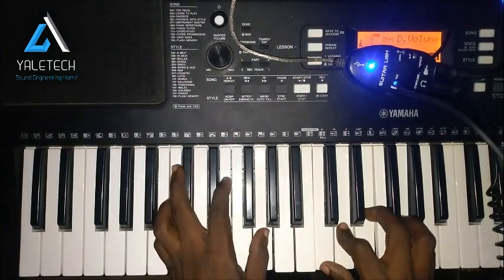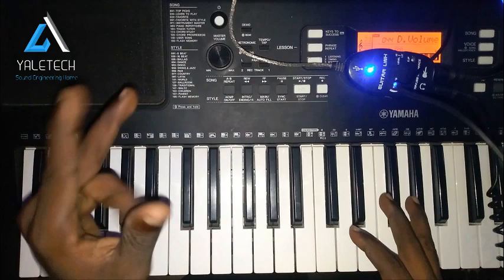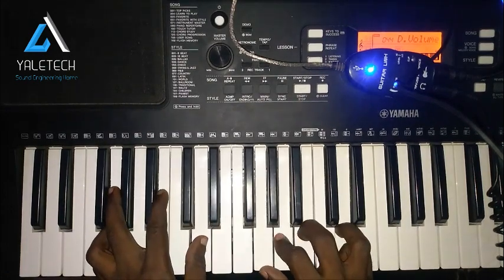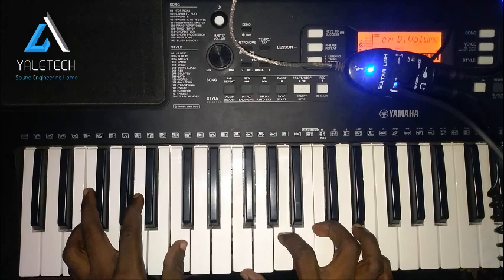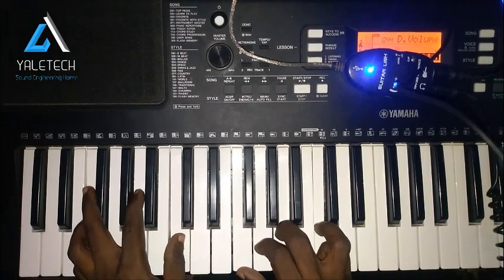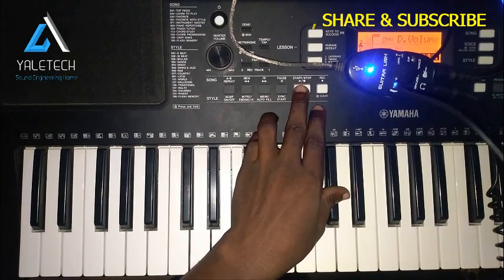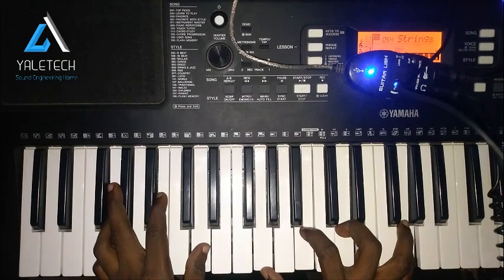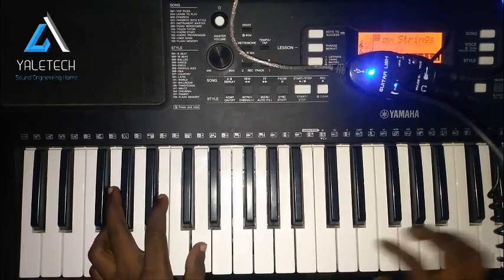"Mastering 'I Will Worship Forever More': Easy Piano Tutorial for Beginners!"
"Welcome to our in-depth piano tutorial for beginners, where we demystify the process of playing 'I Will Worship Forever More'. Whether you're taking your first steps in piano or looking to expand your repertoire, this step-by-step guide is tailored just for you.

In this comprehensive lesson, we'll break down 'I Will Worship Forever More' into easily digestible segments, ensuring you grasp each element with confidence. Our expert instructions are designed to nurture your skills, regardless of your current proficiency level.

Discover essential techniques, finger placements, and pro-tips to bring out the best in your performance. With our carefully curated practice exercises, you'll build a strong foundation in no time.

GET MY DETAILED VIDEO COURSE ON LIVE SOUND MIXING, RECORDING & HOME STUDIO SETUP ⇨⇨

We understand that every learner's journey is unique, which is why this tutorial adapts to your pace. Whether you're a complete novice or seeking to refine your playing, this tutorial offers a personalized approach to match your needs.

Additionally, our accompanying visual aids and sheet music will provide you with a multi-dimensional learning experience. We're committed to ensuring you not only play the song, but truly understand and enjoy the process.

Your support keeps us motivated to create quality content to help you on your musical journey.

Join us on this musical adventure and unlock your full potential on the piano. Don't miss out on the opportunity to master 'I Will Worship Forever More' with confidence and finesse. Embrace the joy of creating beautiful music and let's embark on this exciting journey together!

Remember, practice makes perfect, so be sure to dedicate some time each day to your piano journey. Happy playing!"